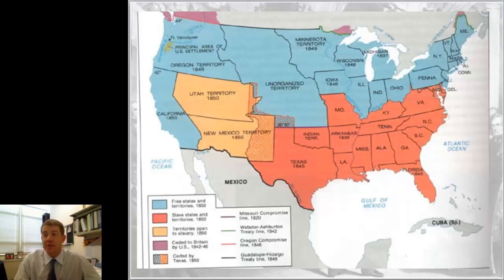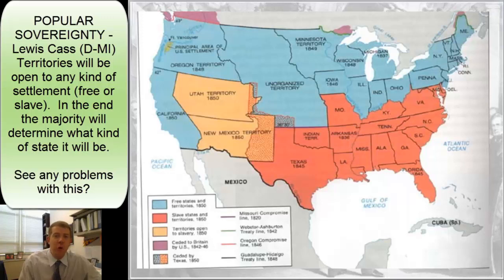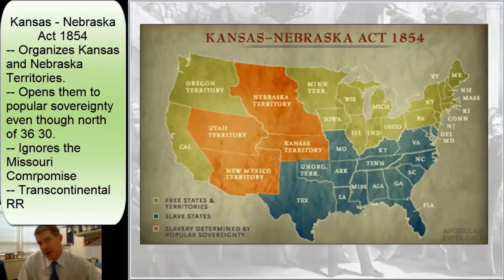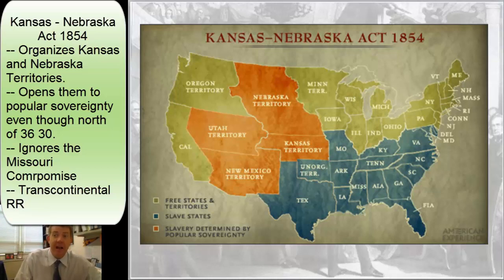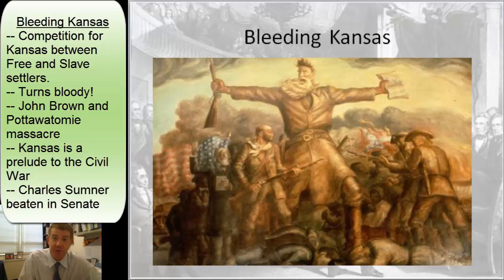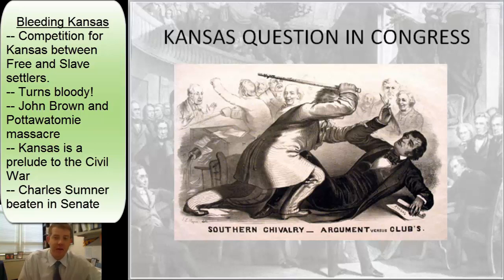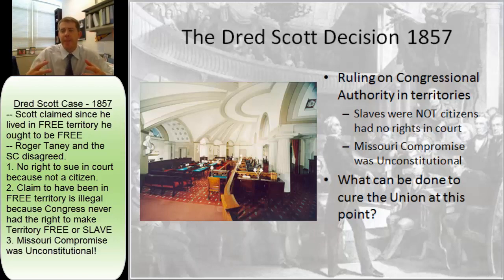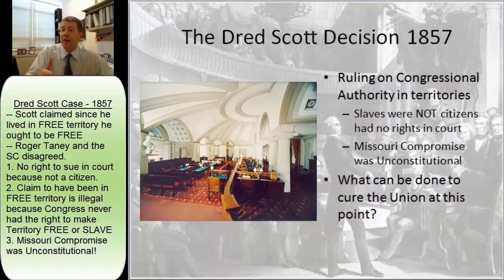The Failure to Compromise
Timeline of events in the 1850s demonstrating the breakdown of compromise between north and south.